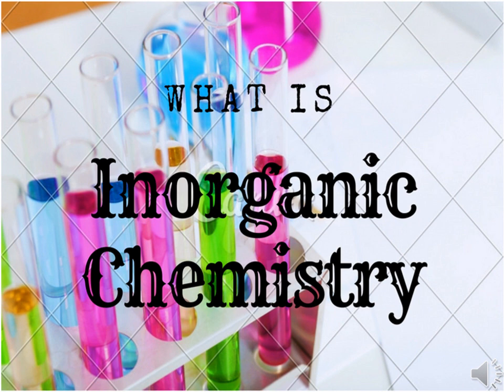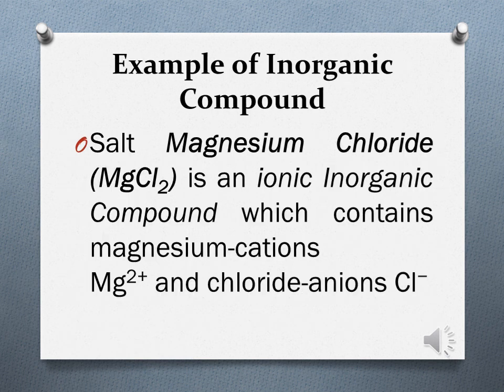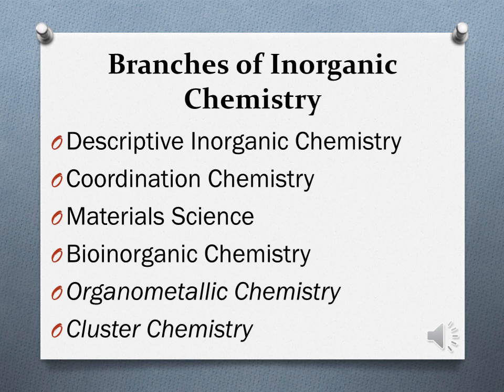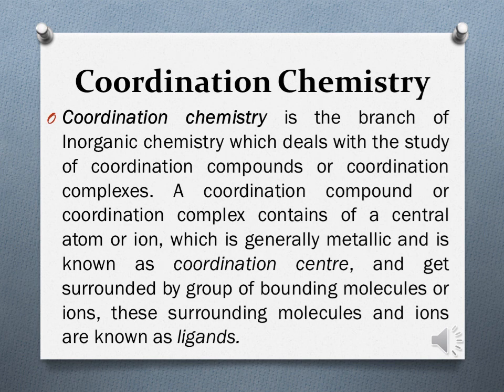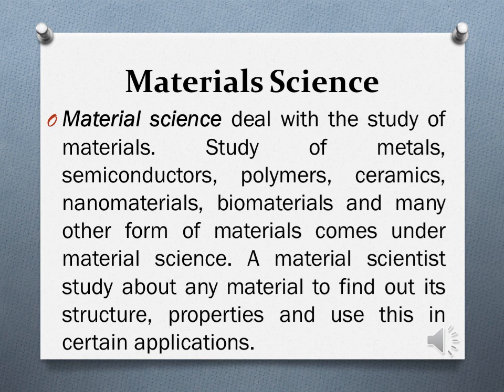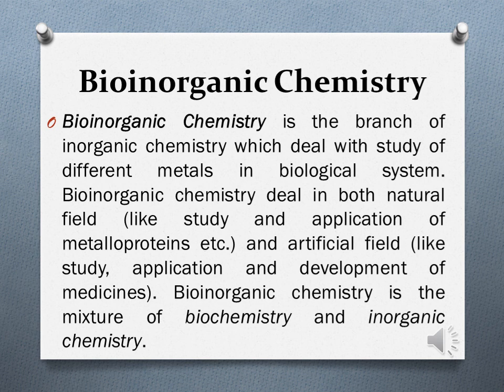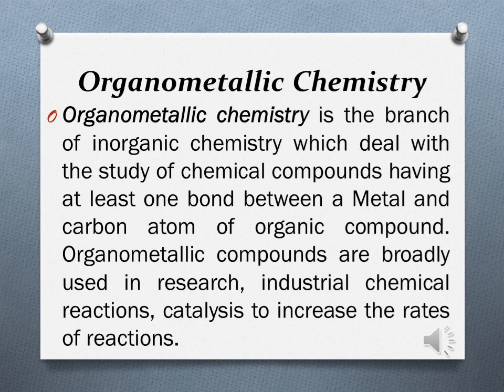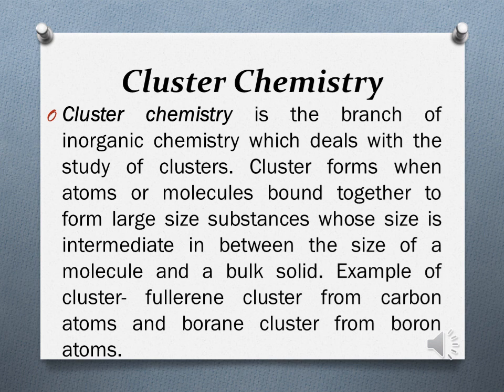What is Inorganic Chemistry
This is video on What is Inorganic Chemistry
Inorganic chemistry is the branch of chemistry, which deals with the study of inorganic compounds and organometallic compounds. Inorganic chemistry includes study of all chemical compounds excluding organic compounds (where, organic compounds are carbon based compounds, generally having carbon-hydrogen bonds i.e. C-H bonds.
To read full article on inorganic chemistry visit our

0:00 Introduction
0:07 Definition of Inorganic Chemistry
0:33 Example of Inorganic Compound
0:53 Branches of Inorganic
1:14 Descriptive Inorganic
1:27 Coordination Chemistry
2:02 Materials Science o Material science deal with the study of
2:30 Bioinorganic Chemistry
3:33 Cluster Chemistry
4:01 Chemistry Notes Info